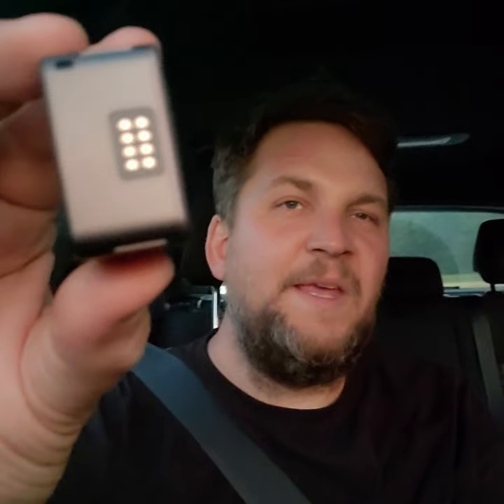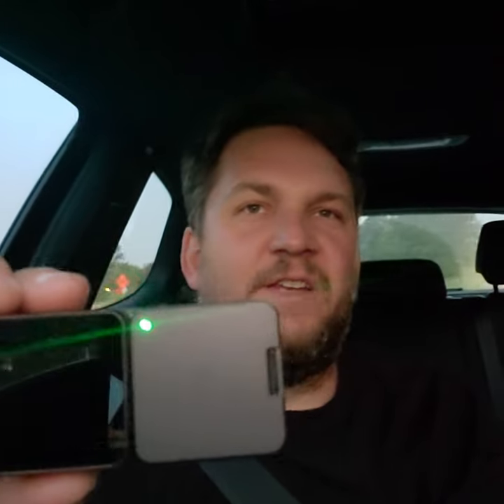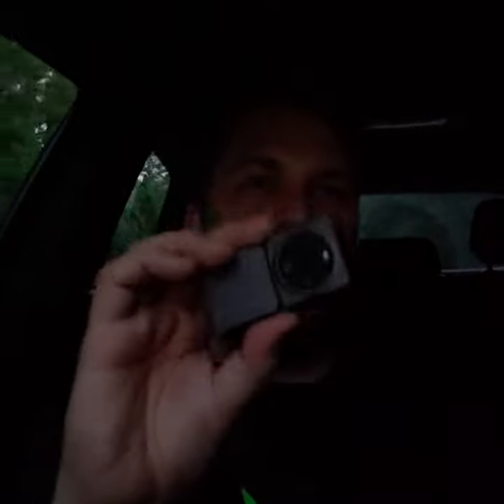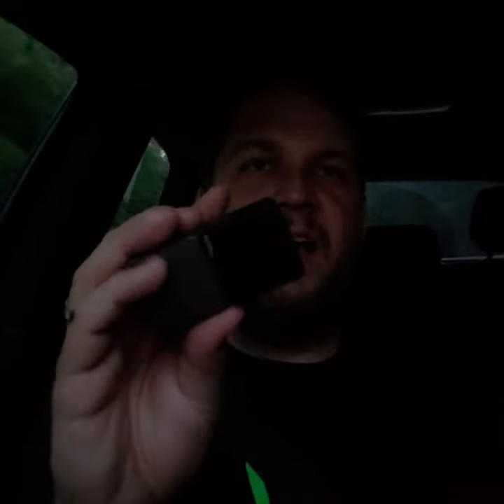DJI Action 2 First Impressions coming from GoPro Hero 10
Lipo Chargers:
ToolKitRC ADP-180 180Watt AC Power Brick for any charger that takes an XbT60